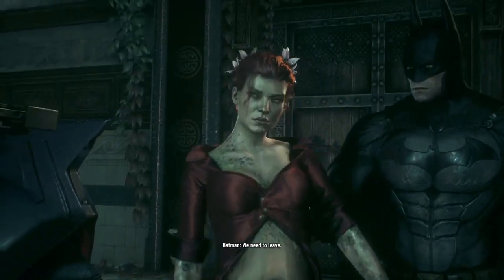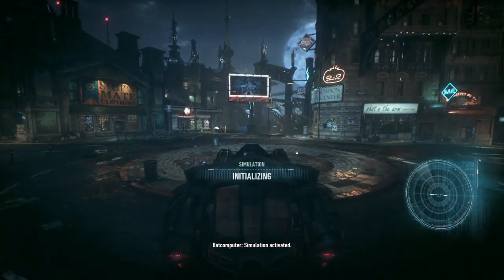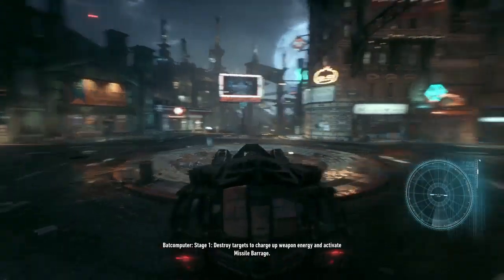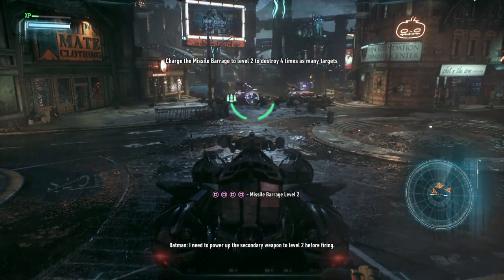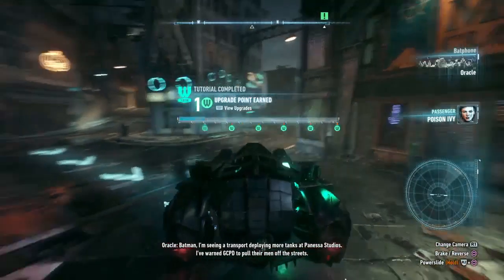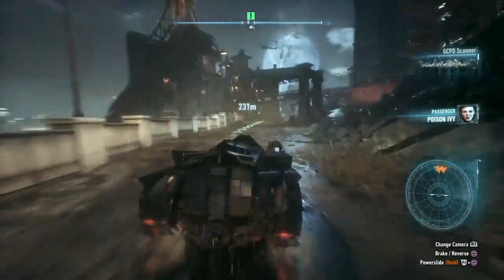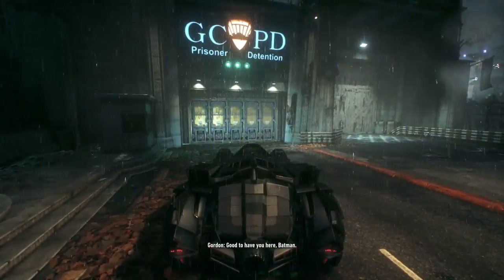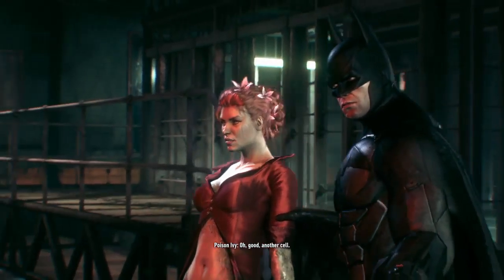Let's play Arkim Knight P4 target practice